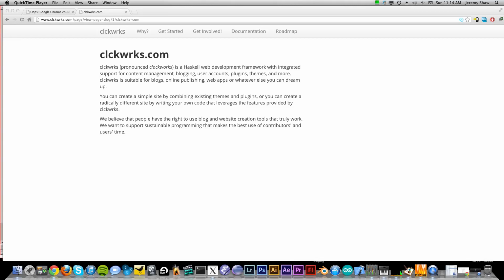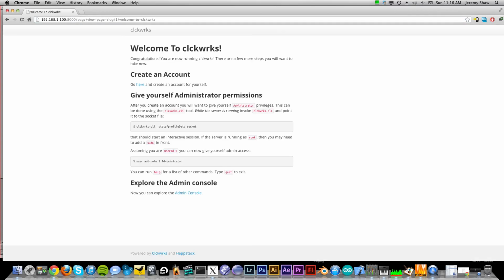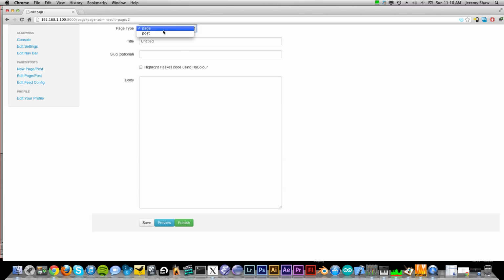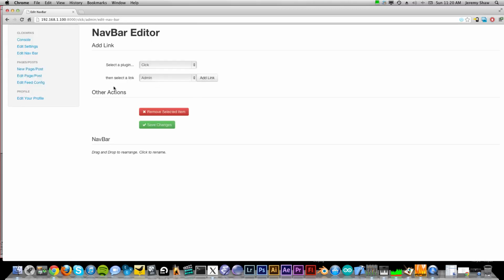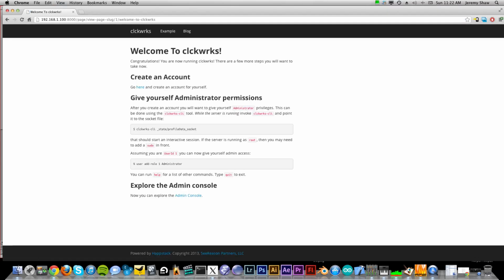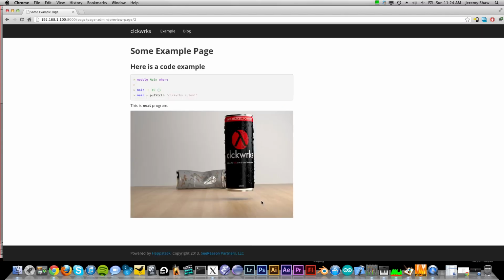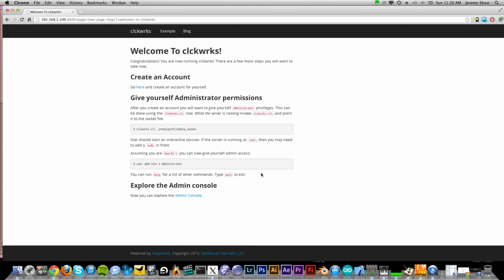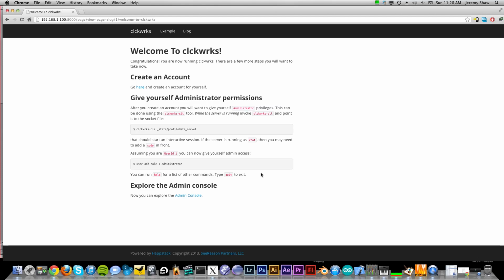clckwrks 0.16 demonstration